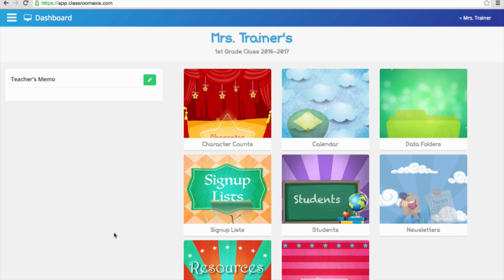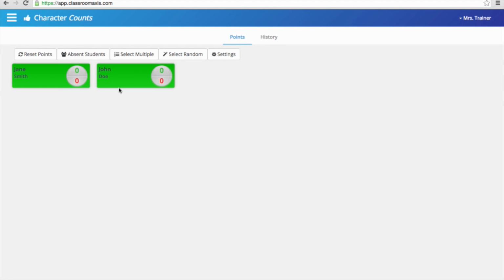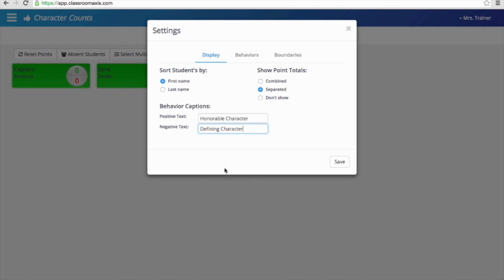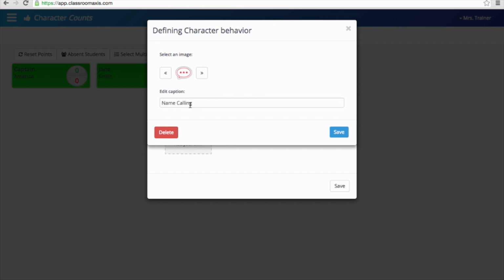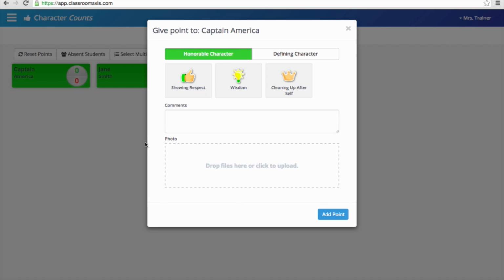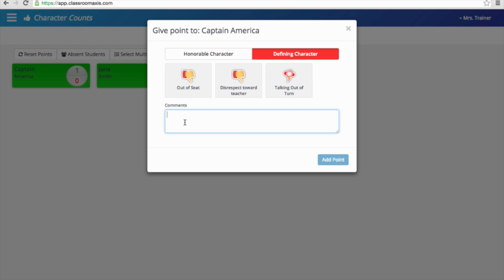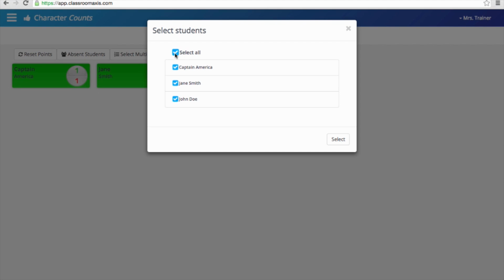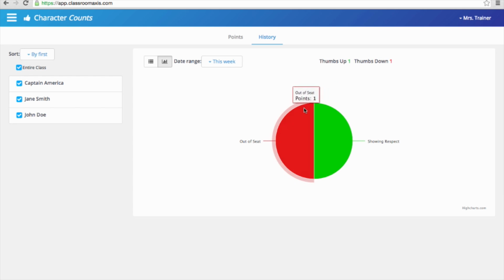Classroom Axis Training Video Series - Character Counts